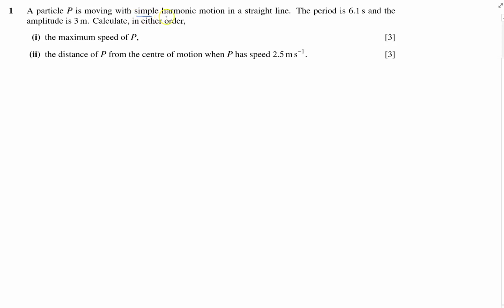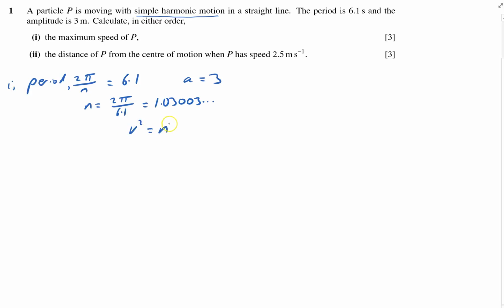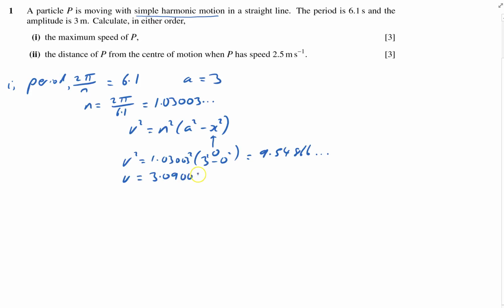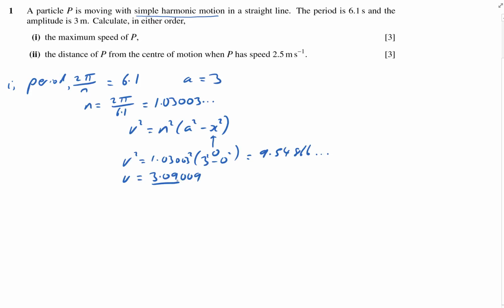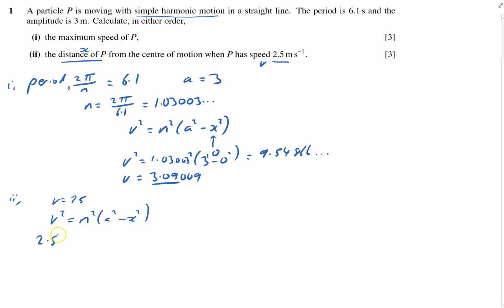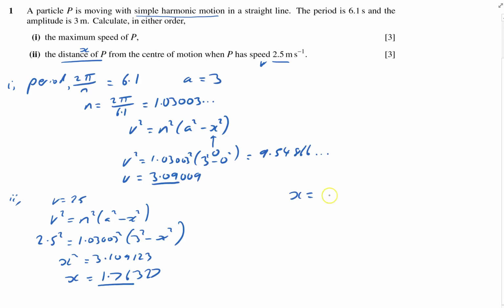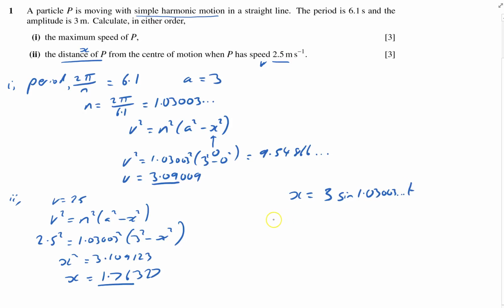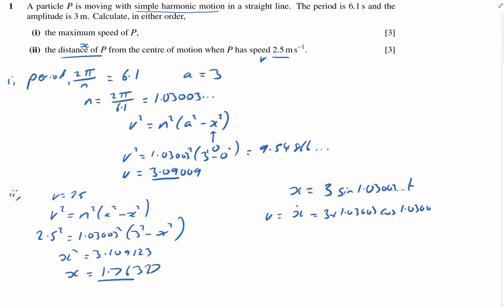OCR M3 SHM Q1